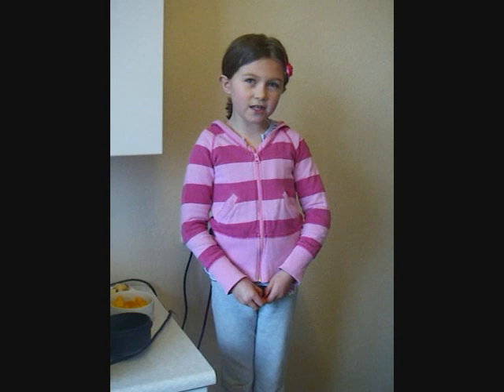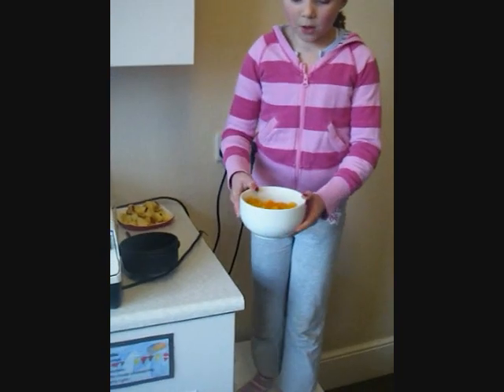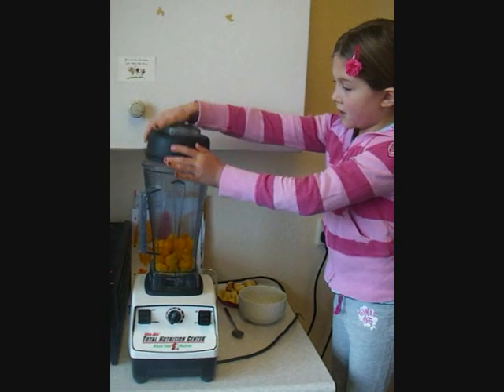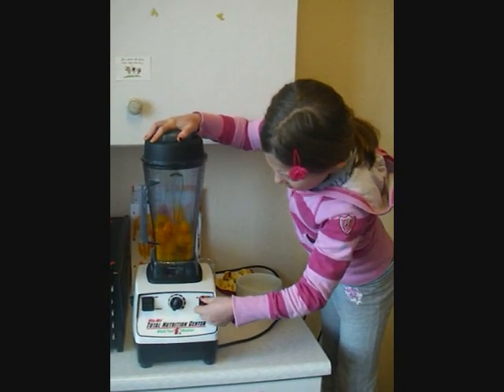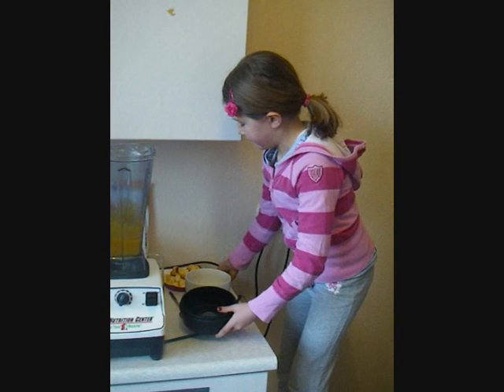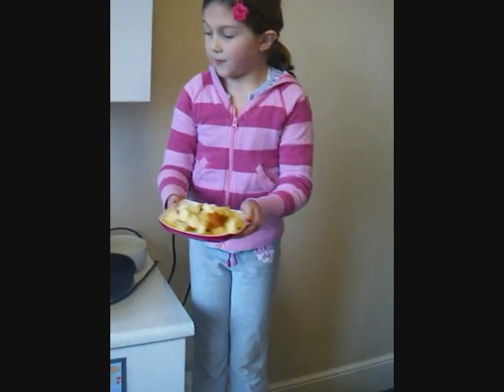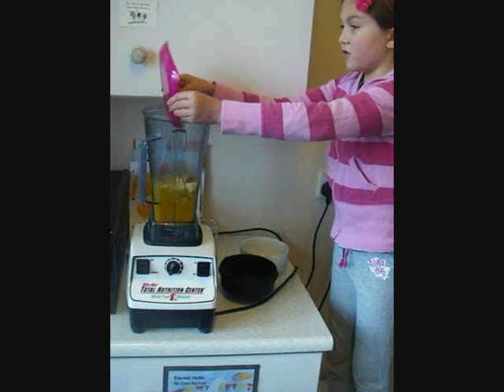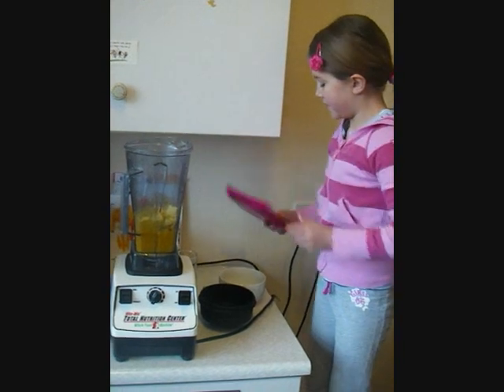Jana makes a yummy Apple and Mango Smoothie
:) 8 year old Jana shows us how to make a simple smoothie - great for breakfast:)